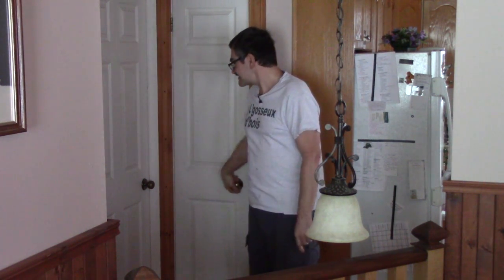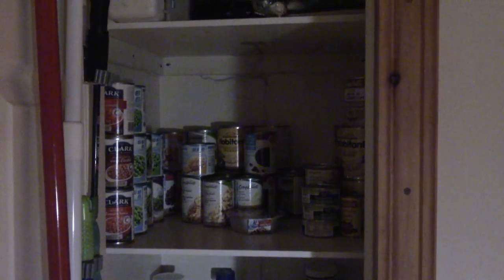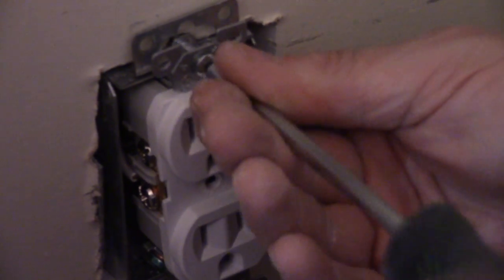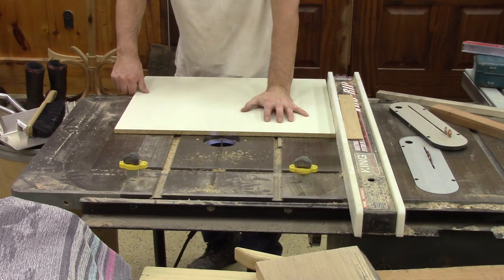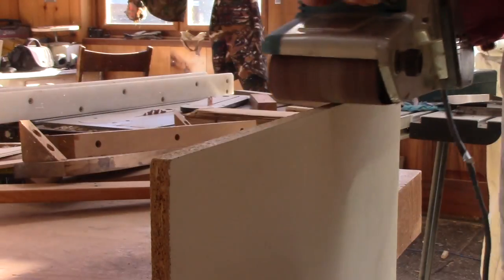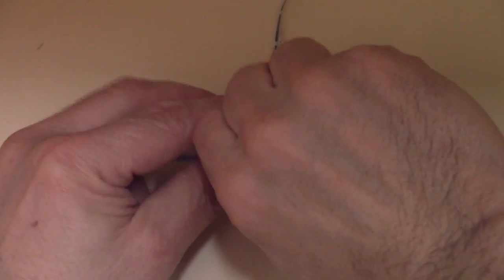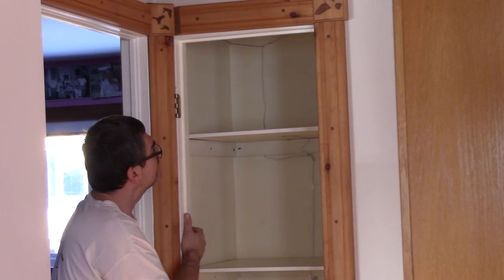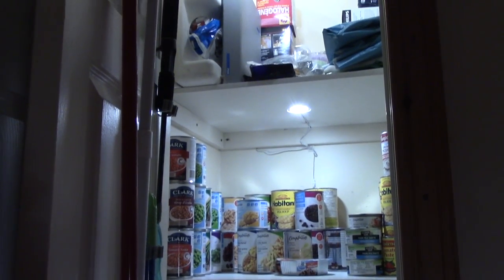The Woodpecker - Adding lights inside the pantry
Since I stopped working downtown evey day, Renée wants a lot of things fixed inside the house... This time around, I add lights inside the pantry